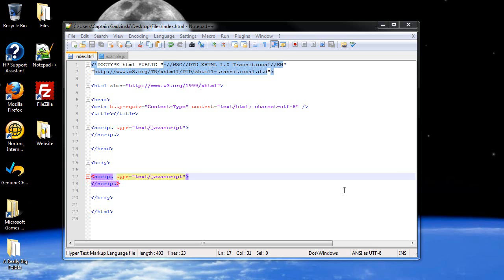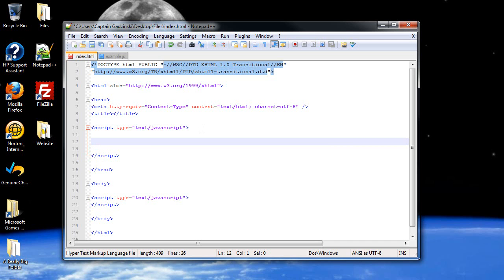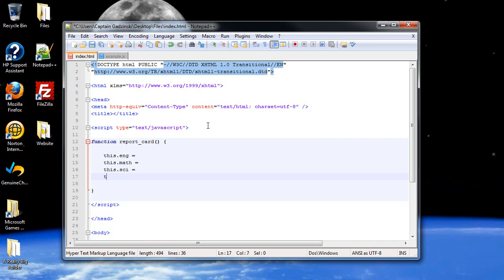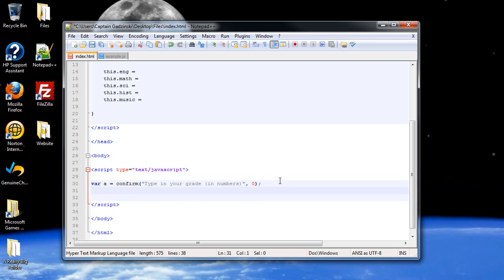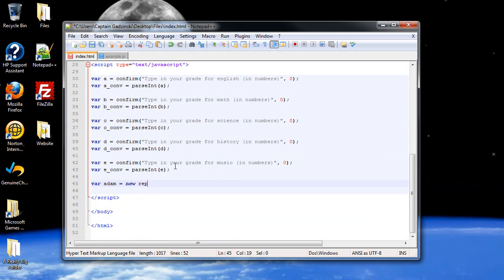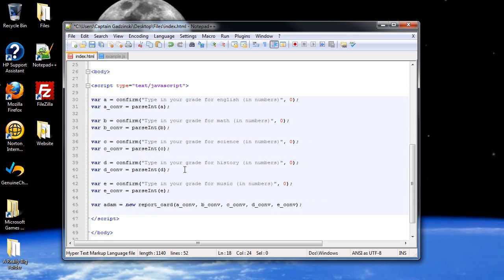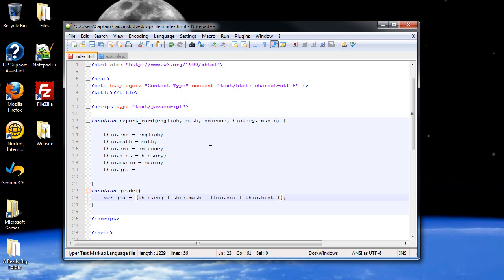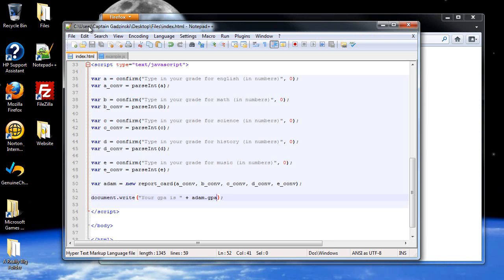Javascript Tutorial 11-1 - Custom Objects (Part 1)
In this tutorial, we will learn about what objects are and how to create them.